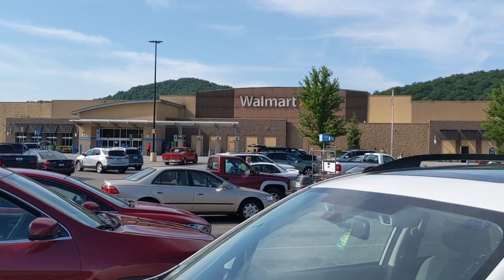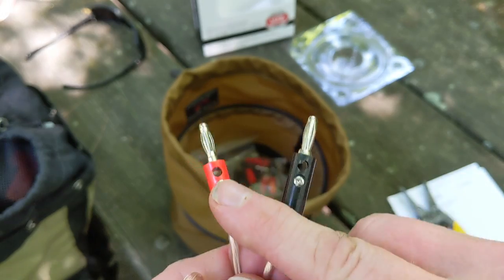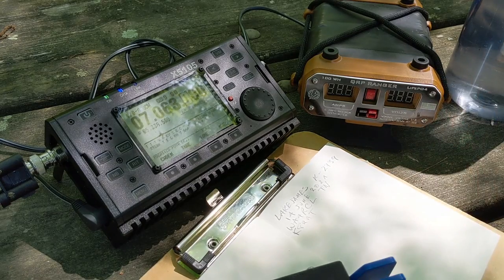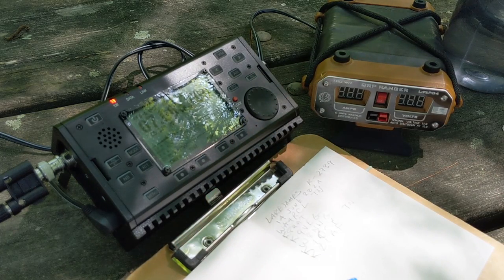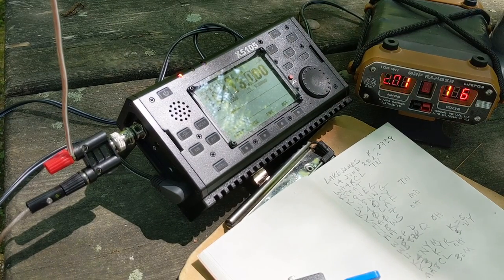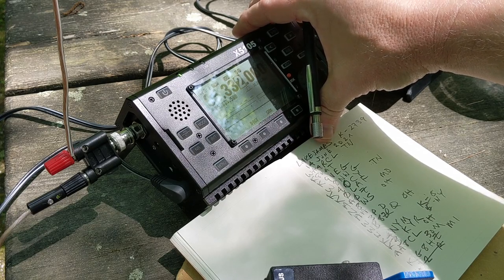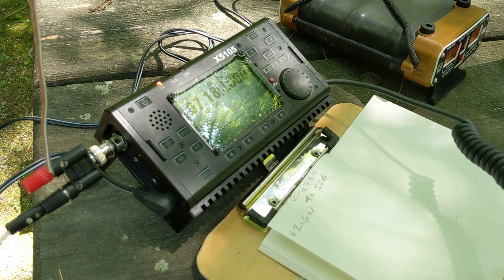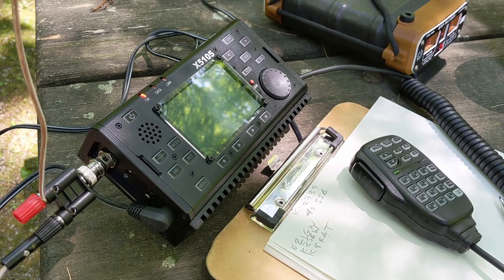POTA Field Report: Let's build a super simple speaker wire antenna on site and activate this park!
73,
Thomas
K4SWL